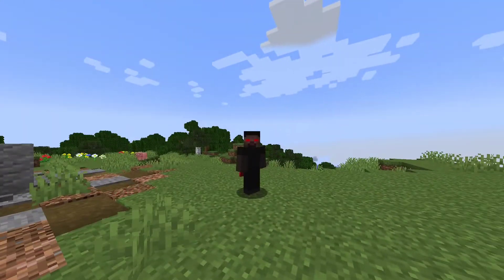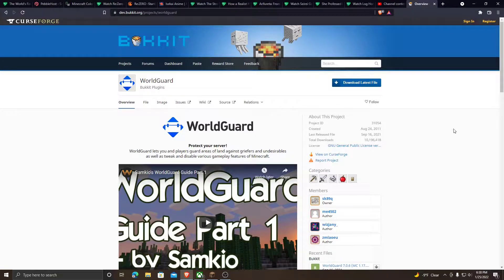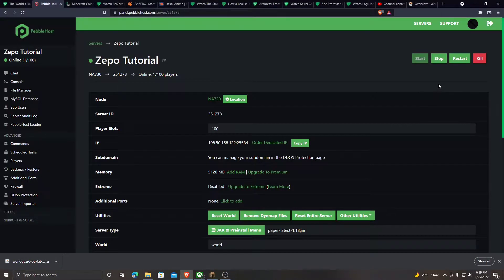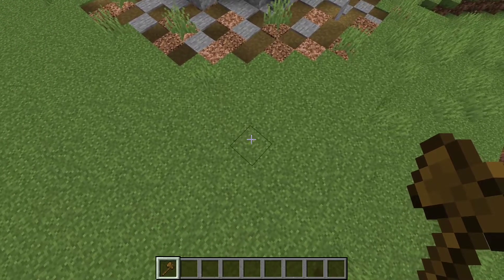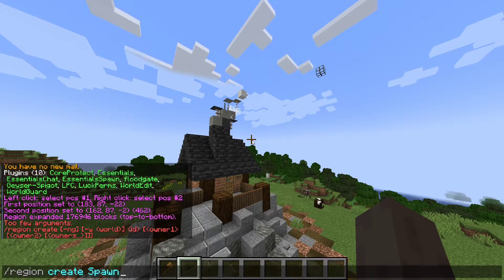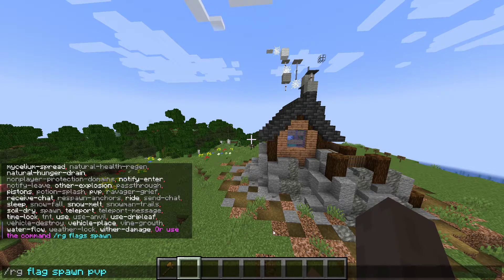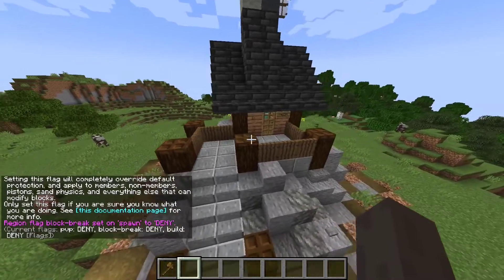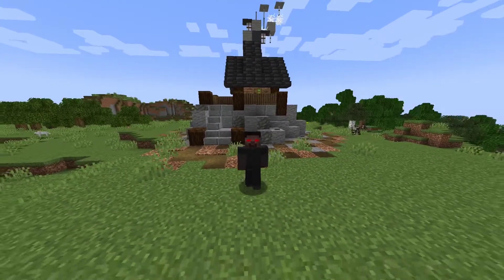WorldGuard Plugin Tutorial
In this video, I will be showing you how to protect your server's spawn with the Minecraft plugin WorldGuard.

You can use this plugin for literally all kinds of servers. To name a few, survival, MMORPG, factions, and prison servers. Mostly just to protect areas but you can also make regions for sale. When prison servers have cells players can buy. They are usually made by using the WorldGuard plugin. On the other hand, MMORPG servers can use the plugin to make regions for a storyline. What I'm getting at is if you walk into a building the plugin can make text pop up as you walk into certain regions.

Chapters:
00:00 - Introduction
00:18 - Installation
00:47 - How to use the plugin to protect spawn
02:05 - The End